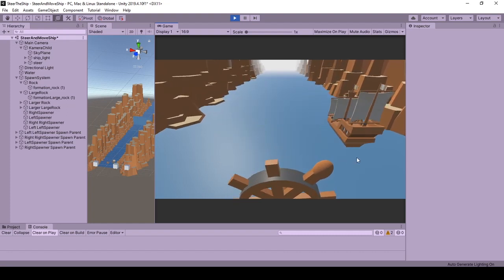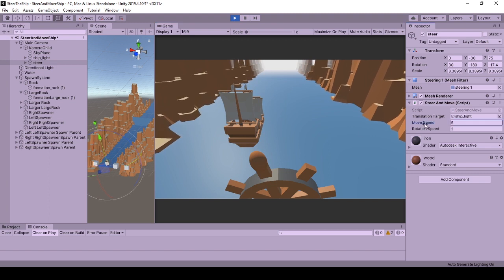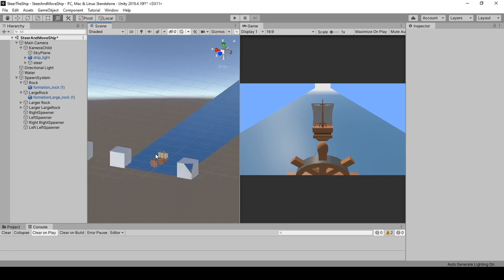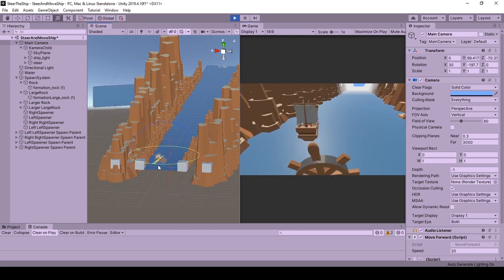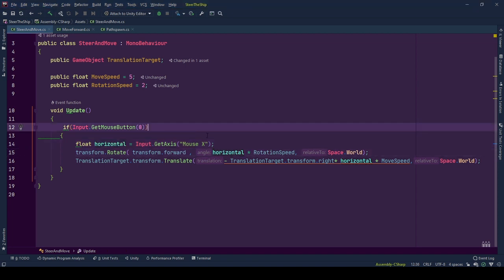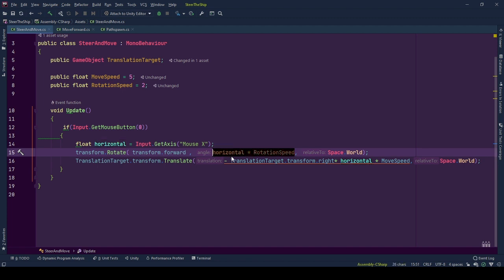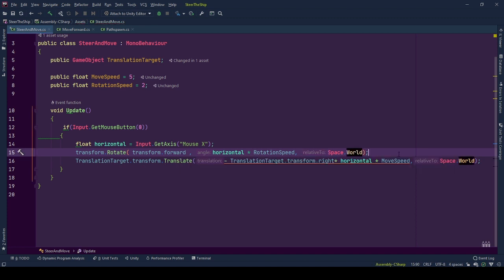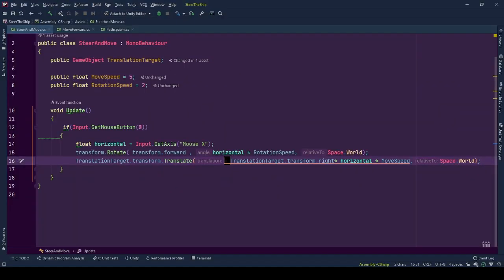How To Rotate & Move Objects With Same Mouse Drag | Steer A Ship | Unity 3D Tutorial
Rotate & Move Objects With Same Mouse Drag ie. Steer A Ship, A 3D Unity Tutorial
When you press the left mouse button, the steering wheel will be rotated around its corresponding axis and the ship will be moved in the mouse drag direction in the x-axis.
This can be used for wheel or steer rotations. If you want a 2D movement implementation, you can transform this logic to 2d movement or mouse input to touch input.

I had used this approach for a prototype so here we are.

00:00 Intro & Demo
01:08 Environment
01:40 Intro cont.
01:53 Trick Demo
02:11 Variables
02:28 Rotate & Move Behaviour
05:00 Outro & Possible Plans